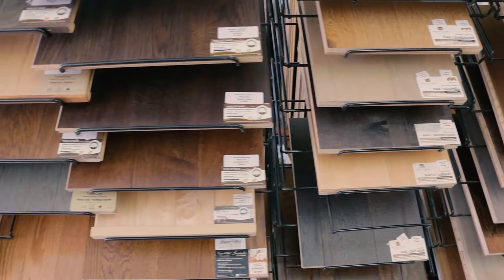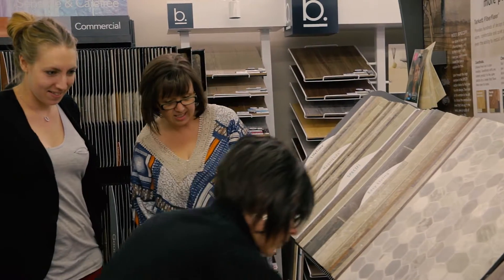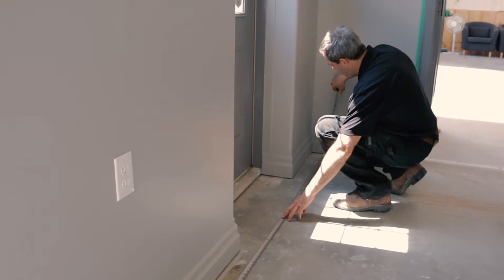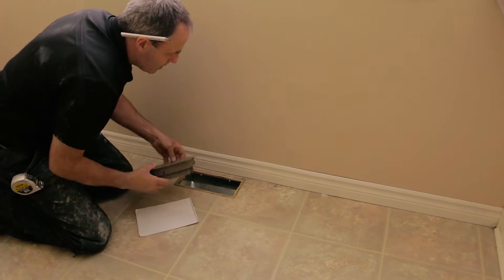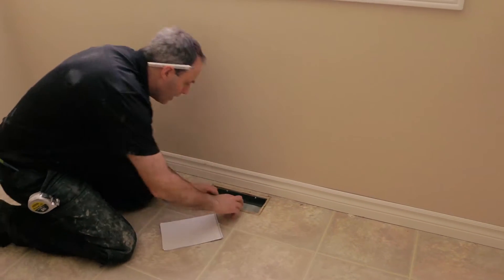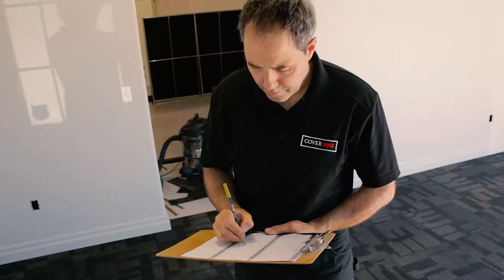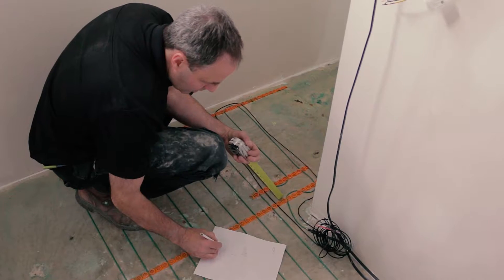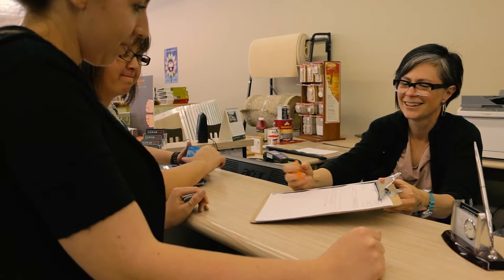The Process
A walk through on the process of getting carpet/ flooring from Cover-Ups.